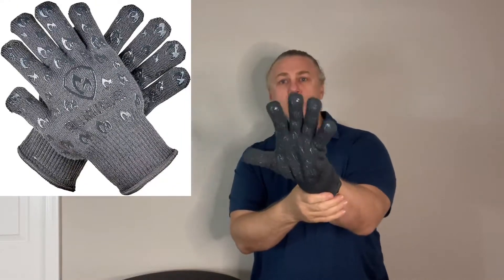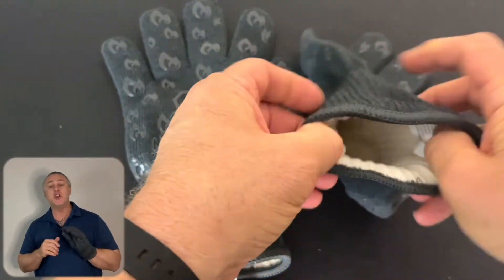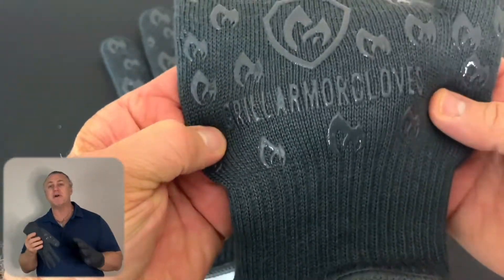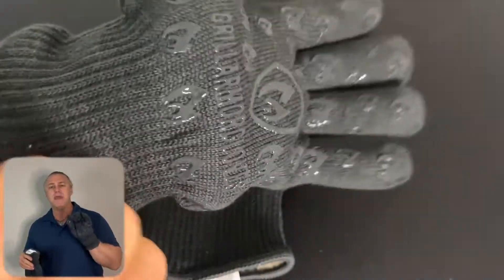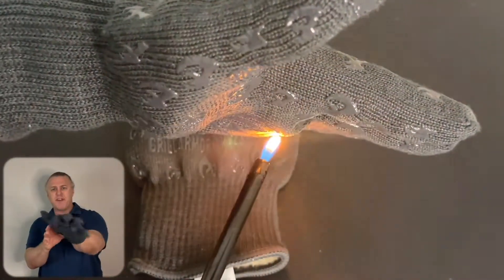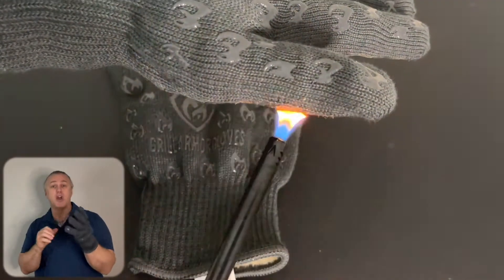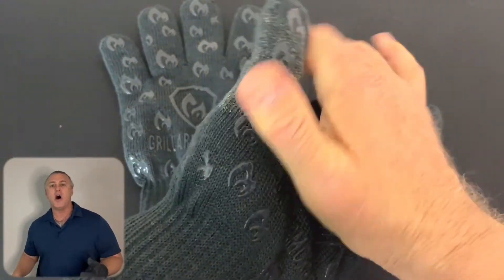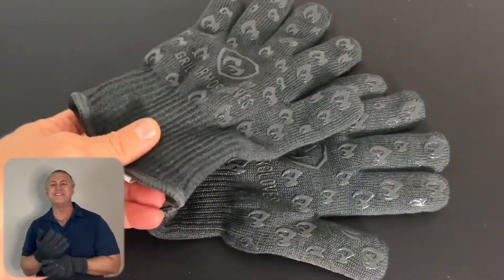Grill Armor Gloves Review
You know that feeling when you're grilling up a storm, tongs in one hand and a beer in the other, only to nearly burn your fingers off trying to adjust the scorching hot grill grates? Total party foul. That's where these Grill Armor Gloves come into play!

As soon as I slipped these sleek, leather bad boys on, I knew I was in for a whole new grilling experience. We're talking maximum heat protection in a seriously stylish package. With their double-layer insulated lining and extended length, you can say goodbye to singe city.

But don't let their heavy-duty construction fool you - these gloves are surprisingly flexible and dexterous. No more wrestling with those clunky old oven mitts that limit your movement. The Grill Armor lets you easily flip, grab and maneuver like a pitmaster pro.

And can we talk about the grip? The textured palms and fingers give you an outstanding non-slip grip, even when your hands are dripping with BBQ sauce. Go ahead and get saucy - these gloves ain't letting go.

While they definitely deliver on high-heat protection, pulling piping hot grill grates and smokers, they're also super versatile. I've used them for everything from handling scorching cast iron cookware to reaching into my blazing hot oven. No task is too toasty!

But honestly, one of my favorite things about the Grill Armor Gloves is how downright awesome they look. With stylish accents like the classic striped tops, you'll be the envy of all your grill-master buddies.

They've got all the heavy-duty, high-performance qualities you need, but elevated with a modern flair. Talk about grilling with style and safety!

If you're ready to up your BBQ game and finally say adios to singed fingers and hands, do yourself a favor and grab a pair of these Grill Armor Gloves. They're the key to grilling like an absolute legend!